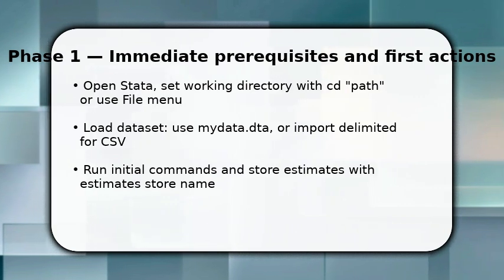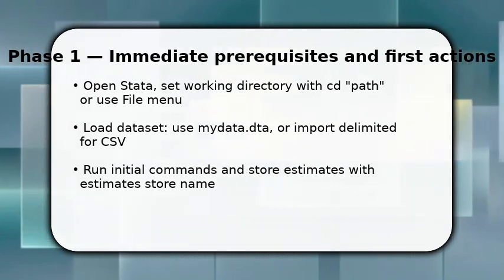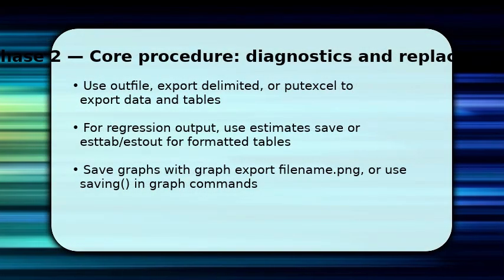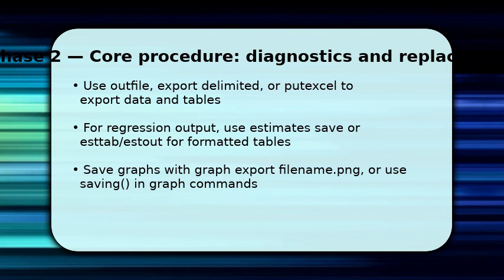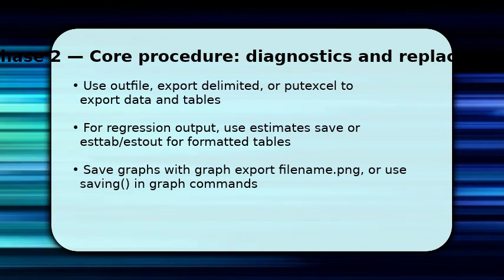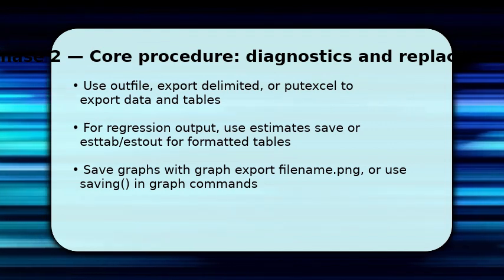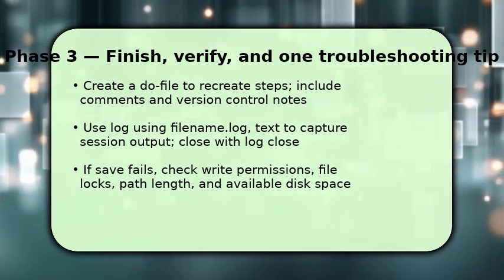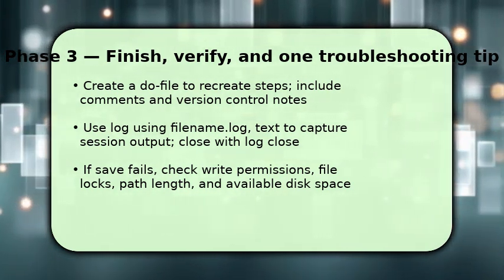How to Save Results in Stata (updated)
How to Save Results in Stata (updated) | 🔒 Surfshark VPN Deal — Stay private and secure. $1.99/mo + 3 Months Free ▸

In this tutorial, we delve into the effective methods of saving results in Stata. Learn practical tips for exporting data and enszymes to ensure your research findings are preserved accurately.

Stata, save results, export data,